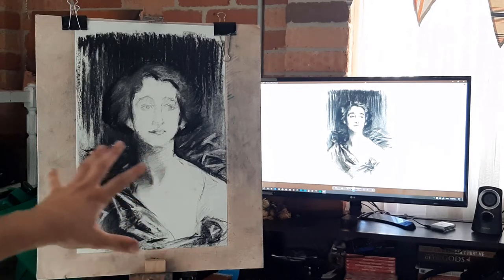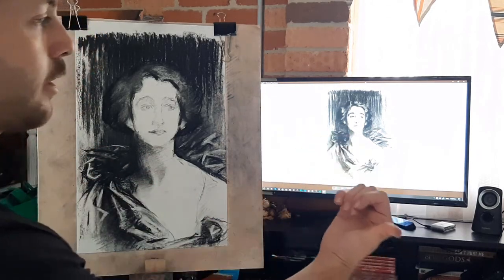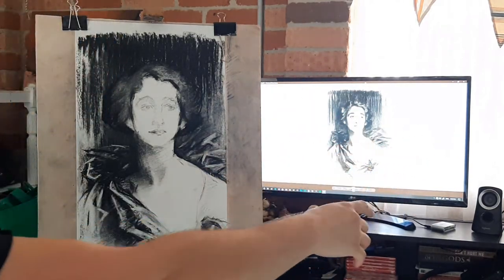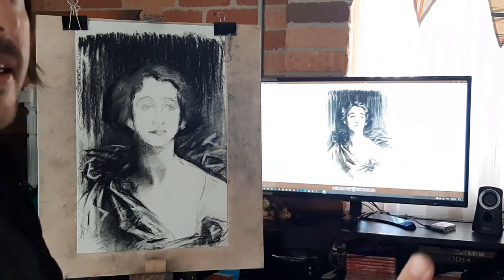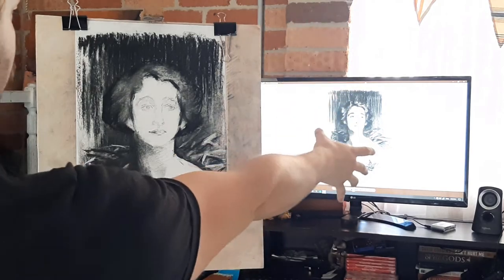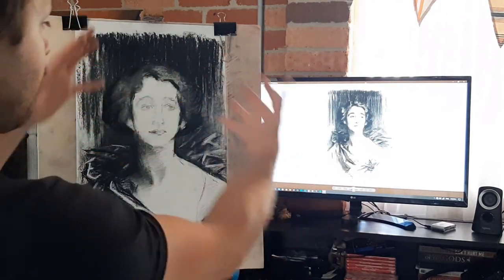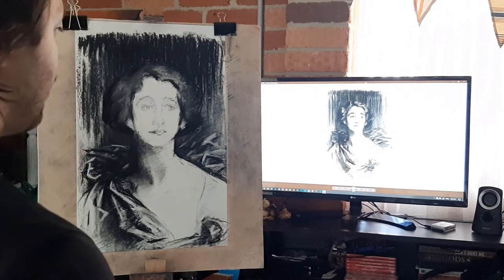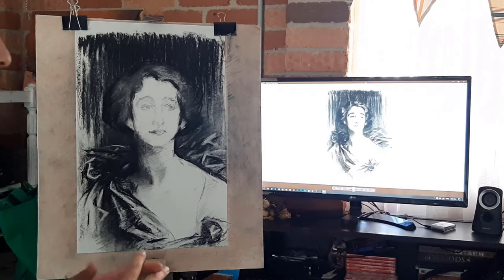Inspiration and Motivation as an Artist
➦ SOCIAL MEDIA!